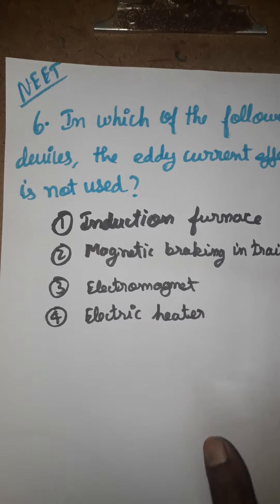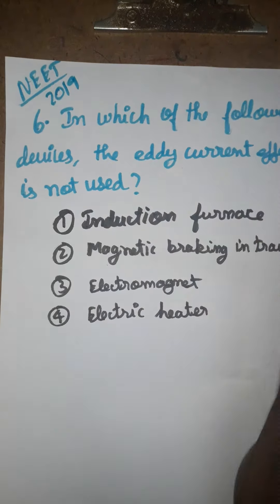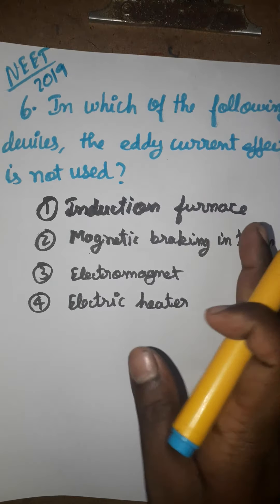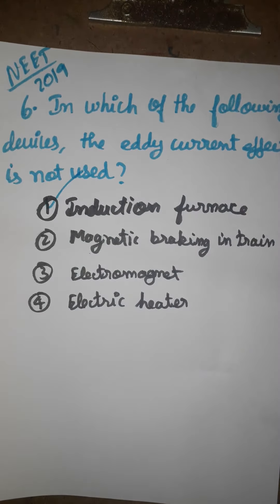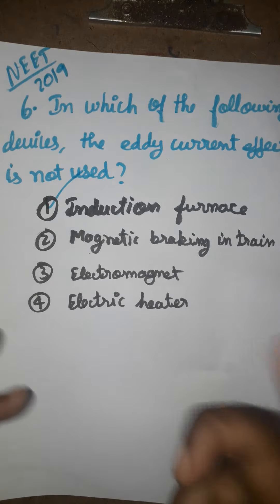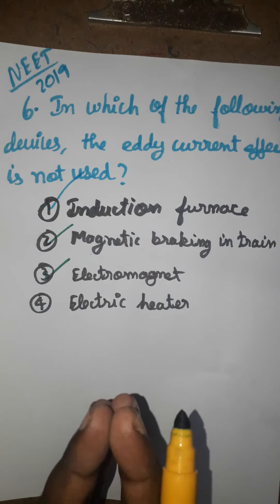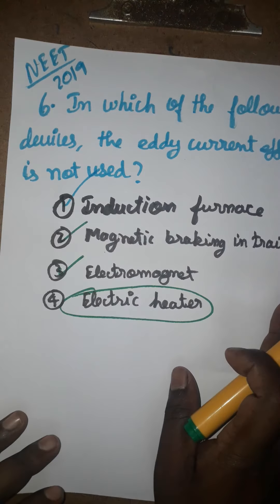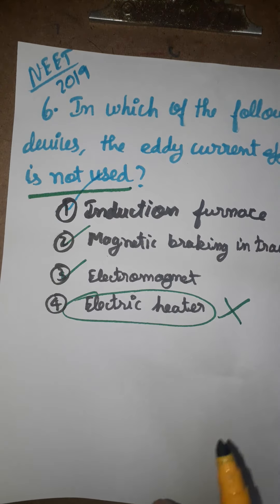neet 2019 pervious year question paper physics